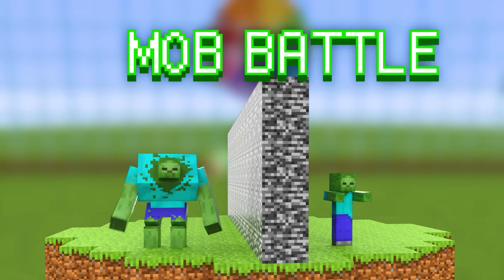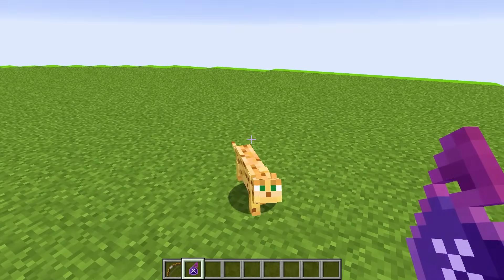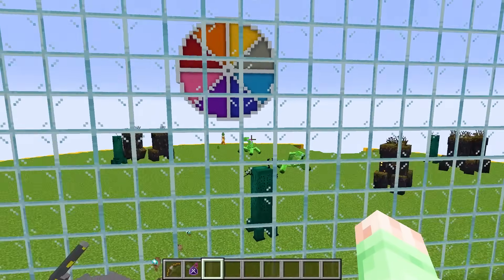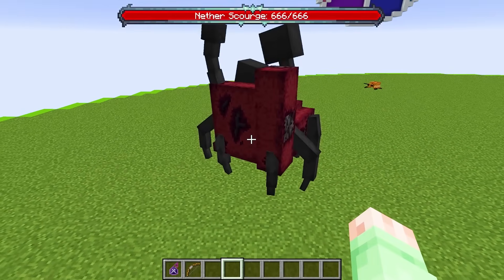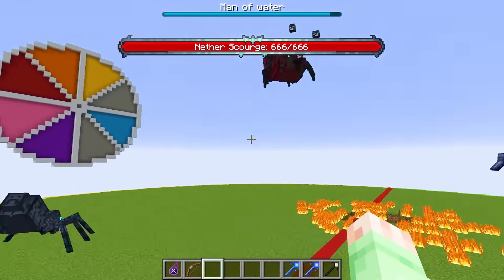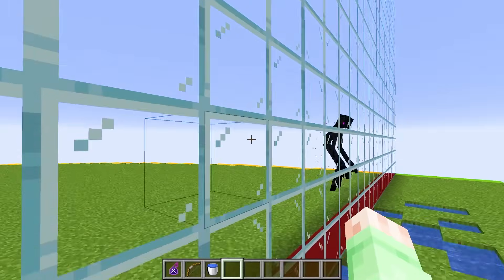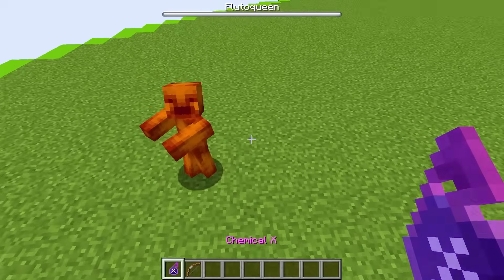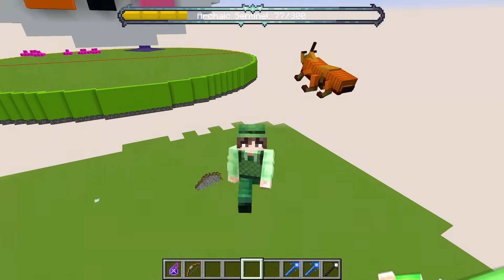The Roulette of MUTANT BOSSES in Minecraft!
Today I played a Minecraft Mob Battle with my friend! But there's a massive roulette wheel of mutant mobs! Whatever color we get on the roulette wheel is the color of mob that spawns in!